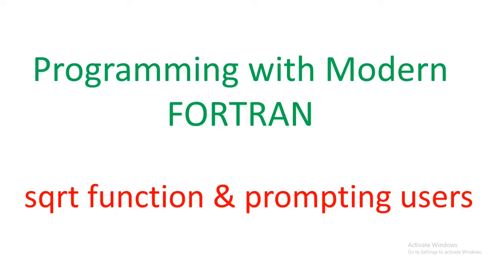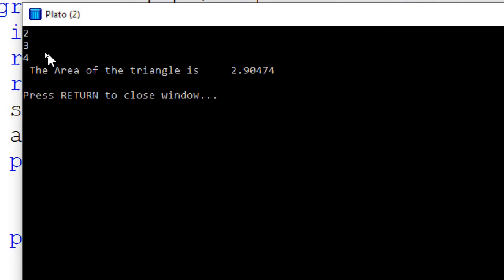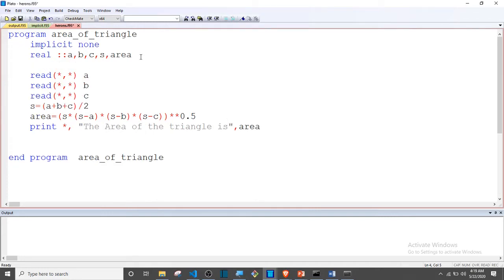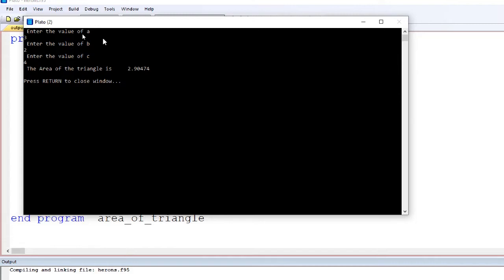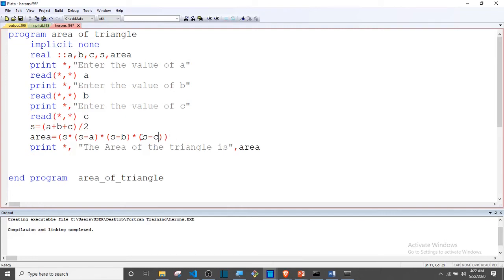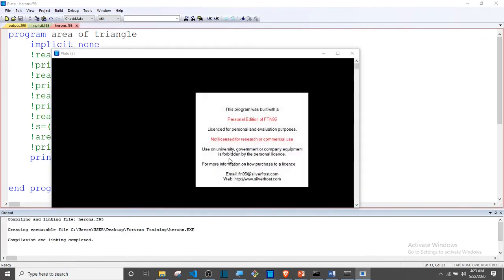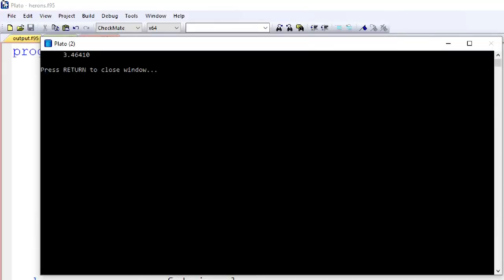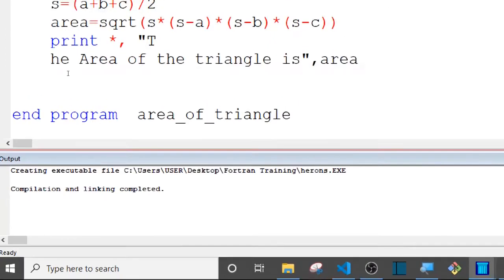11. Programming with modern FORTRAN. sqrt function and prompting users